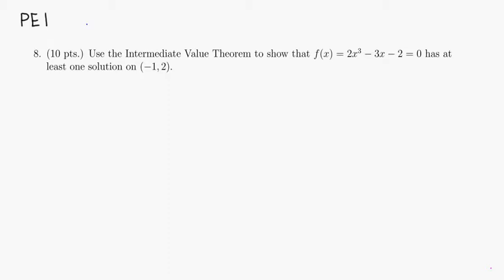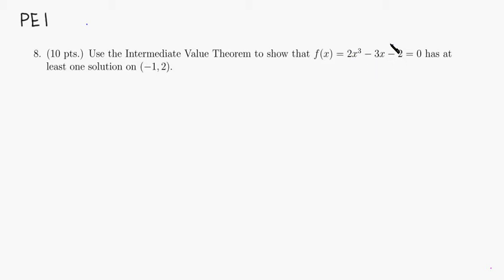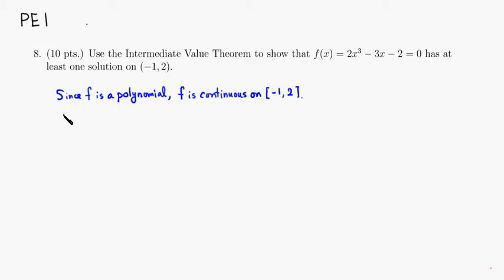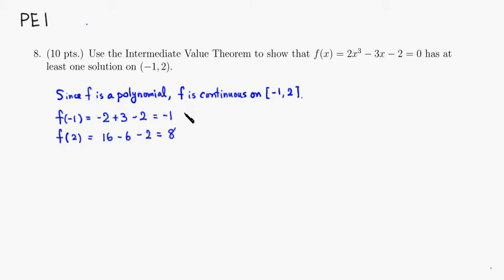MTH 131 PE1 #8 (Spring 2015)